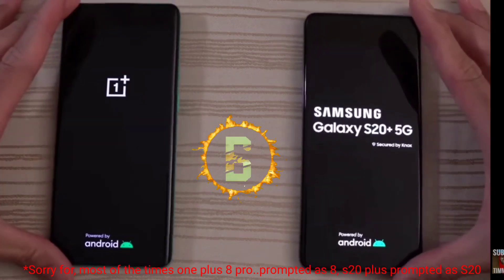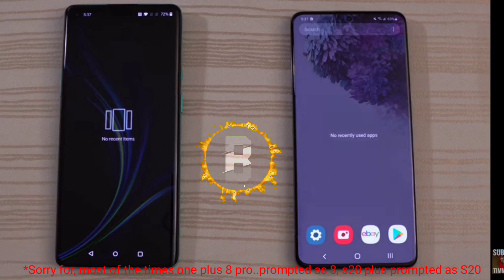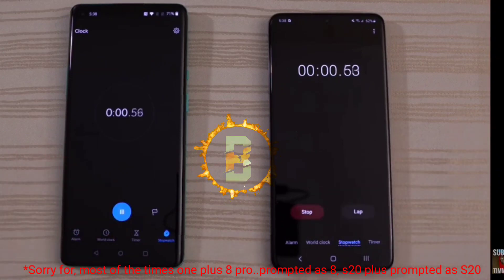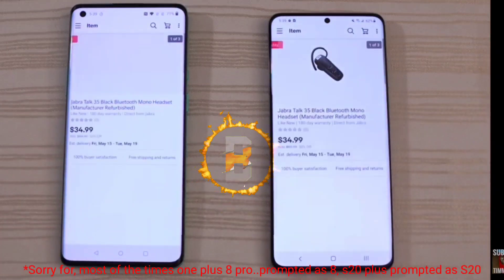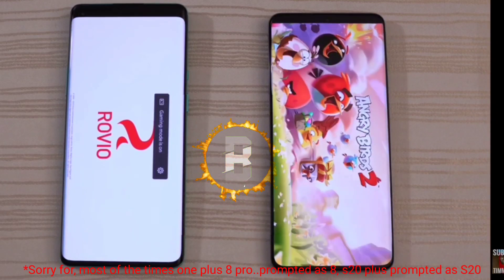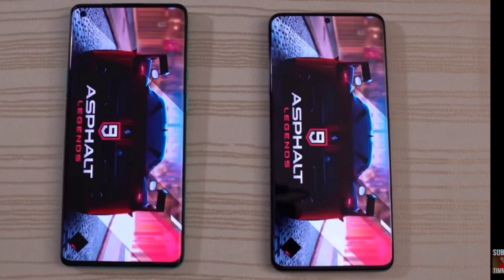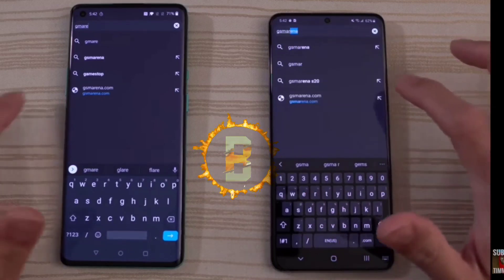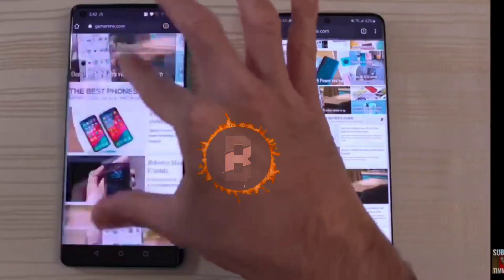oneplus 8 pro vs samsung s20 plus speed test | one plus 8 pro in telugu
one plus 8 pro vs Samsung s20 plus speed test | oneplus 8 pro Telugu
oneplus8pro GalaxyS20Plus | oneplus 8 pro in telugu
Hello my dear friends
My Name is Ramesh Telukutla (Robotic Process Automation Developer) and welcome to BOTBUILDER Youtube Channel

in this video, we did the Speed test between oneplus 8 pro Vs Samsung Galaxy S20 plus in Telugu, comparison test between oneplus 8 pro vs galaxy s20 plus,

to create robots in this video I have used UIPath Studio software, robotic process automation is trending topics or booming concept, and growing software in IT industry so most of the companies are migrating to automation to reduce human efforts and build the products with less time and get more earnings/profits

we individuals also can use this and earn money or save time by automating the process / our daily jobs.

About BOTBUILDER Youtube Channel
Dear friends, in this youtube channel, we give a lot of technical information to all of you in our local language, which is related to Technolgy, like how to make applications/apps, how to create robots easily, how to make android games in Telugu, how to make games or apps from mobile in Telugu, how to create robots in 5 minutes in Telugu, how to make robots without coding knowledge in Telugu, and also friends in this BOTBUILDER youtube channel, you can get to see the videos related to mobile app reviews, Andriod game app reviews, kindly visit my youtube channel profile and if like our all videos don't forget to subscribe to the BOTBUILDER youtube channel and also press the bell icon so that whenever we upload the video you will get the notification, and make sure the information will reach you first.

some important links of BOTBUILDER Youtube Channel

oneplus 8 pro vs samsung s20 plus
oneplus 8 pro vs samsung s20 plus gsmarena
oneplus 8 pro vs samsung s10 plus
oneplus 8 vs samsung s20 plus
oneplus 7 pro vs s20
oneplus 7t pro
samsung s20
oneplus 7t pro review
samsung s20 ultra
How to create a robot in Telugu
How to automate the web form filling
how to make money online using automation
how to earn money in Telugu
How to make money online in Telugu
How to create robots in Telugu
Uipath RObot tutorials in Telugu
Telugu tech tutorials
tech and educational tips in Telugu
how to make fast cash online
how to gain money from the internet
how to make money the same day
how to make some money fast
how to income money online
how to get money online
how to work online and earn money
learn in Telugu
learning videos in Telugu
latest tech news in Telugu
google digital marketing course in Telugu
RPA automation path
RPA software uipath
robotic process automation using uipath
UI path robotic process automation
uipath online
rpa and uipath
robotic process automation ui path
uipath and machine learning
ui path automation tool
uipath robotic process automation
ui path automation
uipath learning
rpa uipath examples
ui path automation examples
uipath rpa tool
uipath learning path
rpa using uipath
uipath and ai
uipath automation
uipath for beginners
edureka uipath
rpa with uipath
uipath for testing
rpa tool uipath
rpa uipath

My dear viewers hope that you all have seen our videos and liked the videos.

Thank you all my friends.